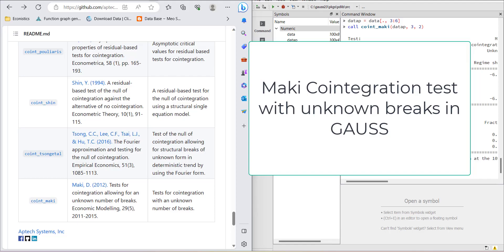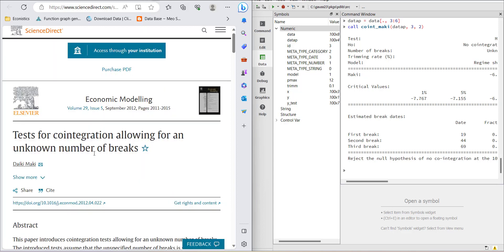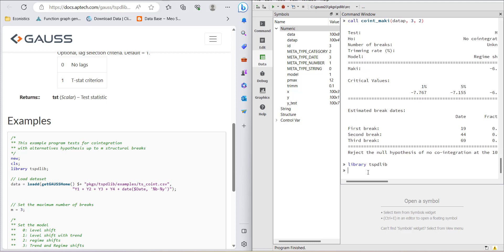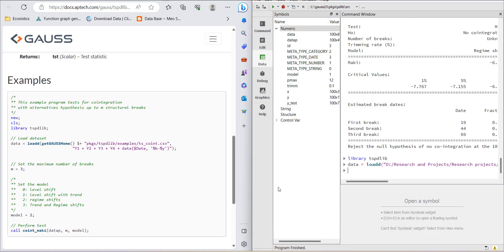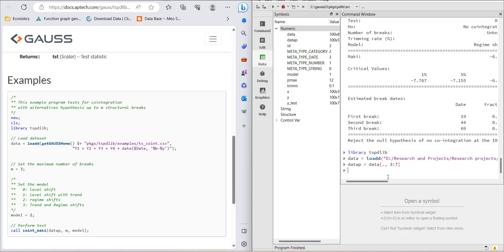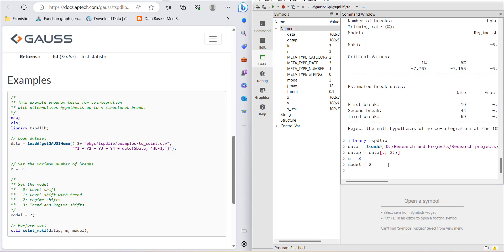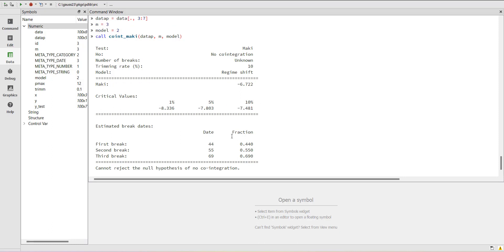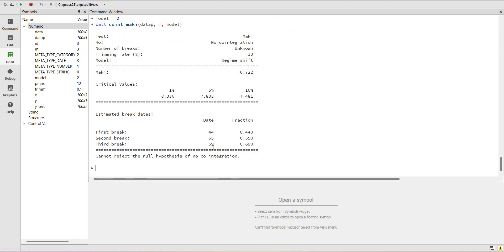Master Maki Cointegration Test - study cointegration with unknown structural break - GAUSS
Learn how to conduct a cointegration test in data that may have the unknown number of structural breaks. You can identify a certain number of maximum breaks in the data within which this test will be performed.